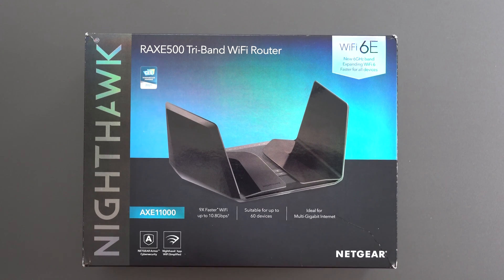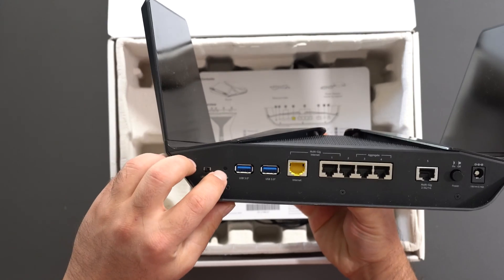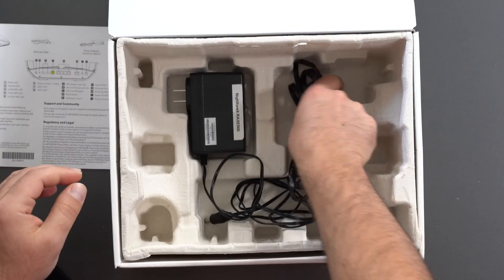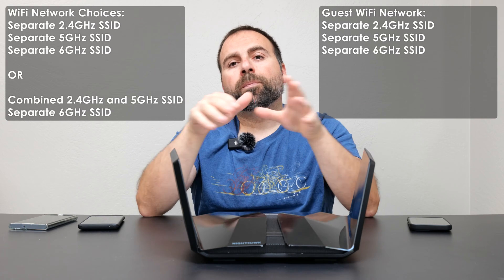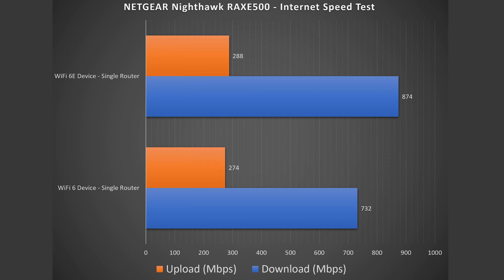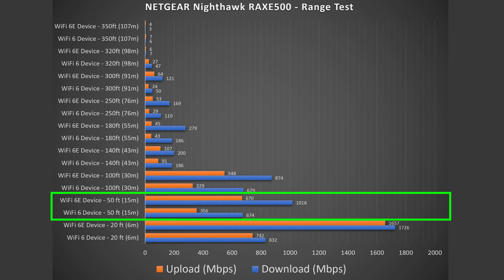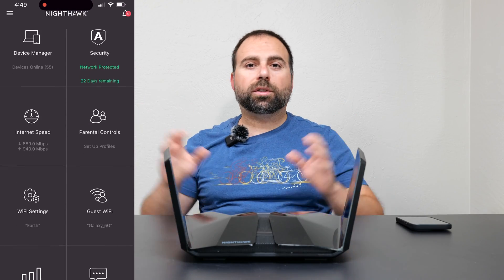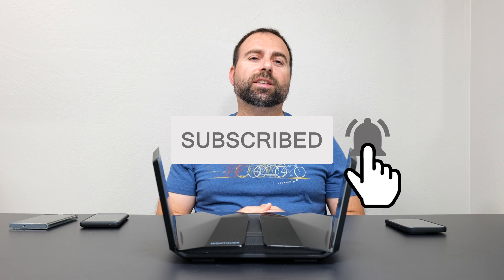NETGEAR Nighthawk RAXE500 Router Full Review | Unboxing, Speed Tests, Range Tests, App and More...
NETGEAR Nighthawk RAXE500 Router Review. This incredibly fast Wifi 6E Router has a speed rating of AXE11000. Performed Internet speed tests, local speed tests and range tests. Go through the NETGEAR Nighthawk app and browser interface. Is this NETGEAR RAXE500 the Best WiFi 6E Router?

Amazon Shop Recommendations

Product Links
NETGEAR Nighthawk RAXE500

8 Port Gigabit Ethernet Switch
16 Port Gigabit Ethernet Switch

Timeline
00:00:00 - NETGEAR Nighthawk RAXE500 Unboxing
00:01:08 - NETGEAR Nighthawk RAXE500 Ports
00:02:34 - NETGEAR Nighthawk RAXE500 SSIDs
00:03:54 - NETGEAR Nighthawk RAXE500 Internet Speed Tests
00:04:49 - NETGEAR Nighthawk RAXE500 Local Speed Tests
00:05:22 - NETGEAR Nighthawk RAXE500 Range Tests
00:06:12 - NETGEAR Nighthawk App and Browser Interface (Routerlogin.com)
00:07:15 - NETGEAR Nighthawk RAXE500 Router Review